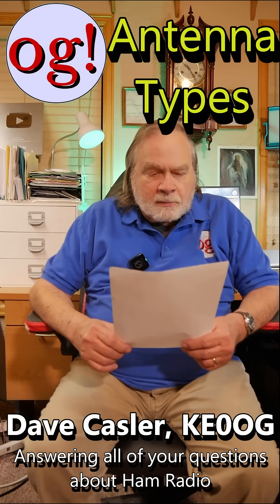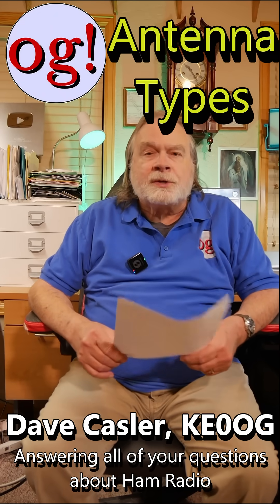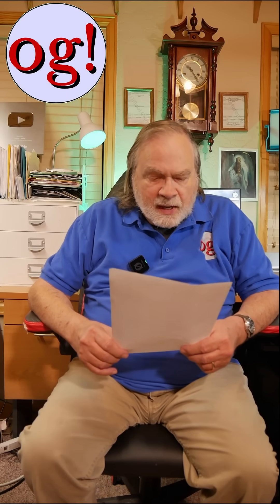Antenna Types (Short #4)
amateur radio
ham radio
technician license
general license
extra license
ham radio training
dave casler
ham radio answers
icom 7300
end fed dipole
mag loop